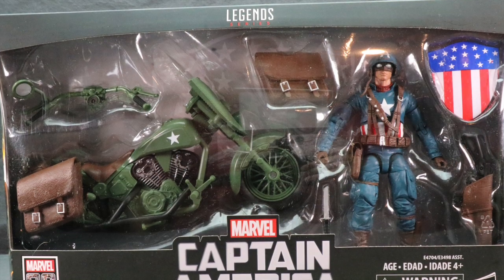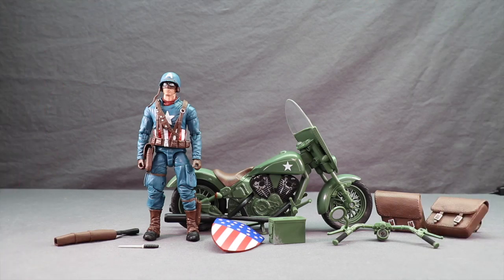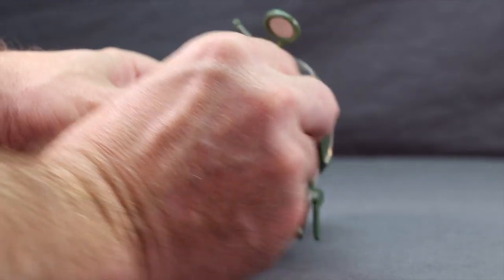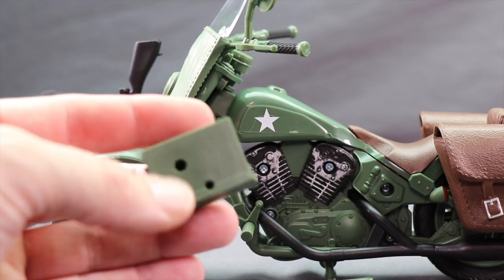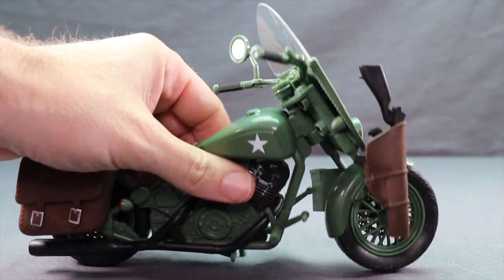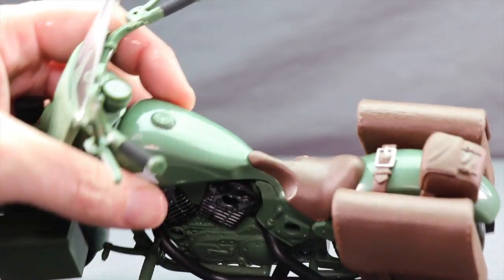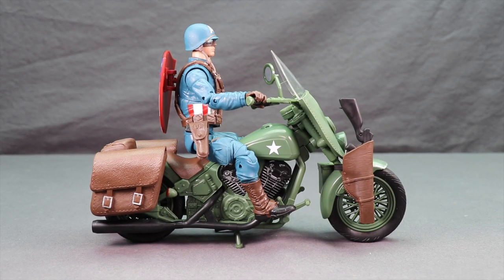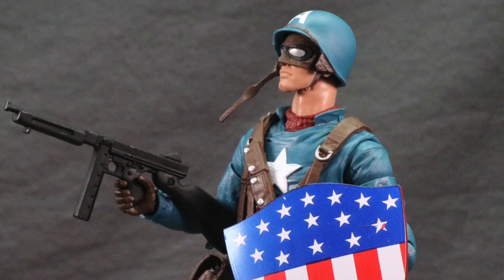Marvel Legends 6" Ultimate Captain America With World War II Bike Set Review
Today I take a look at the new Marvel Legends 6" Ultimate Captain America With World War II motorcycle set from Hasbro.